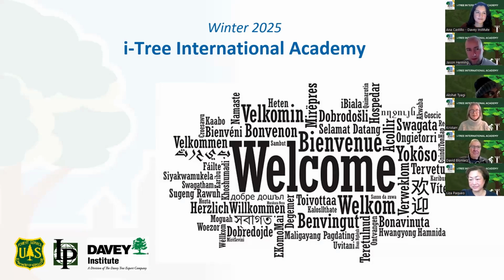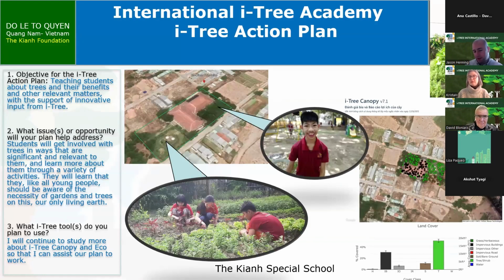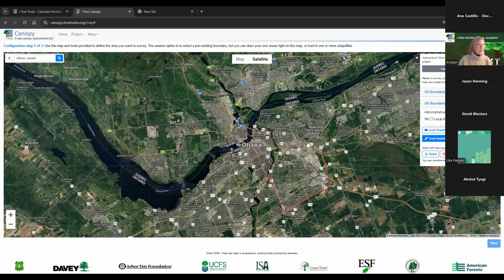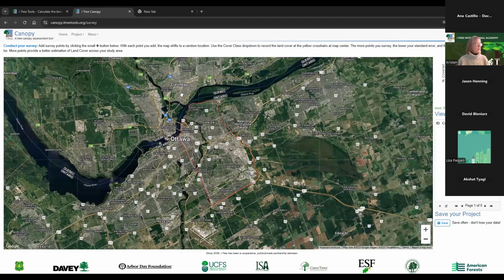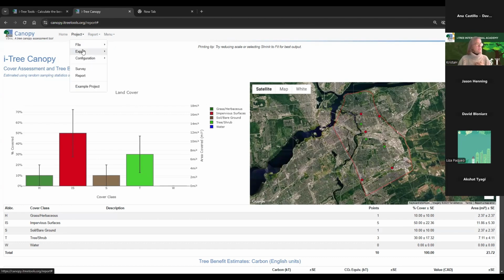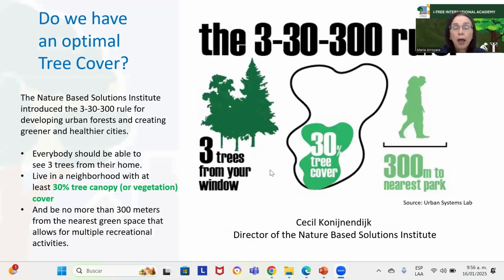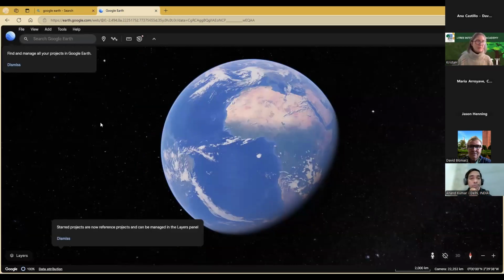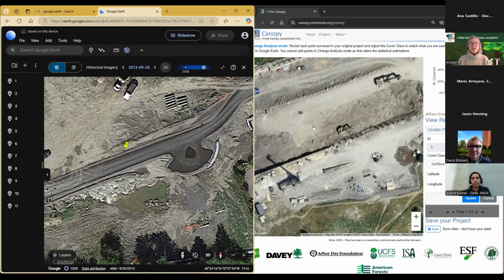International Academy 25 - Session 3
i-Tree Canopy: Estimating tree cover and understanding land cover. Be able to conduct your own tree canopy survey using i-Tree Canopy. Understand how i-Tree Canopy can be used to estimate change in canopy over time. Explore the advantages and challenges of using i-Tree Canopy.